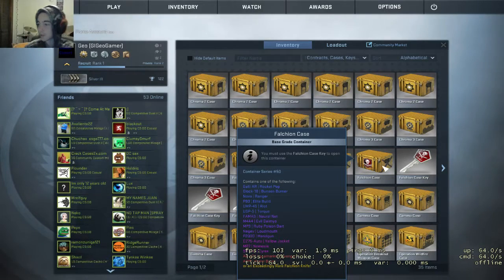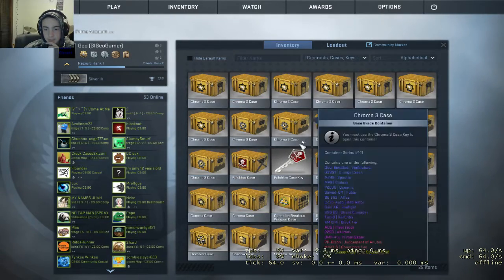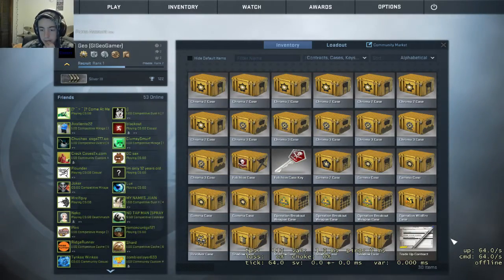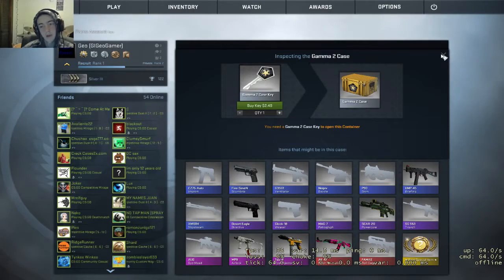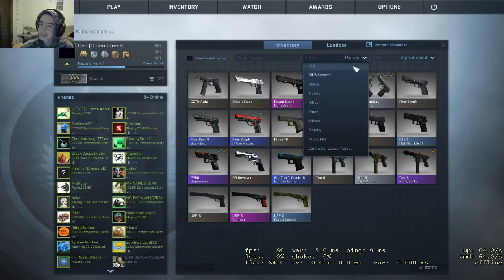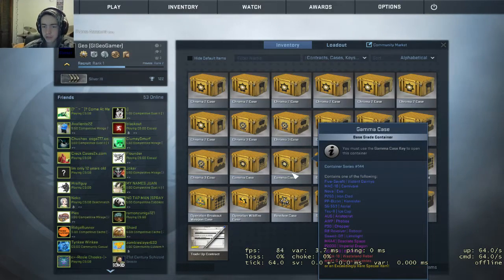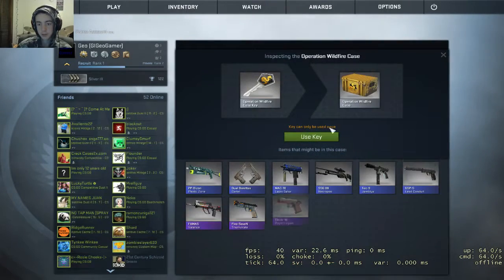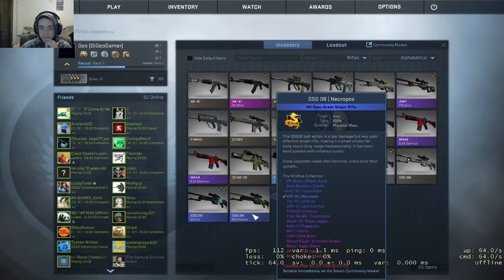CS:GO CASE OPENING + SECOND CHANNEL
My Best Friend's Channel

MUSIC